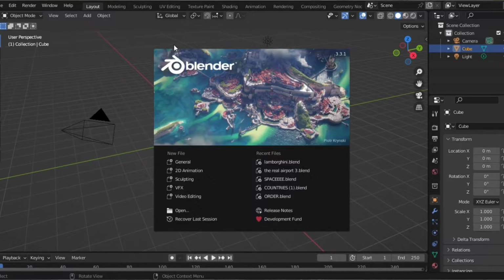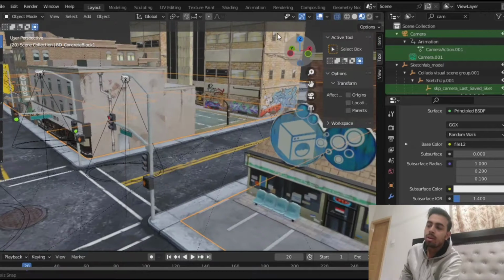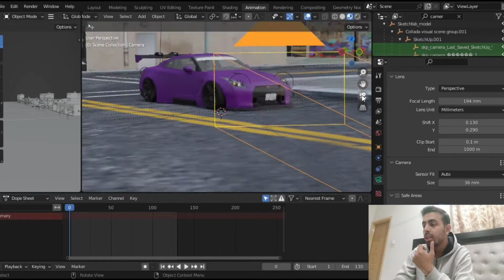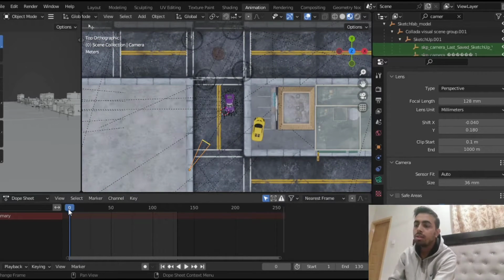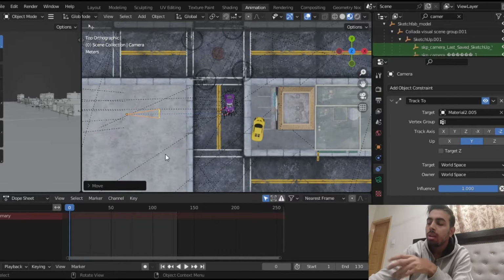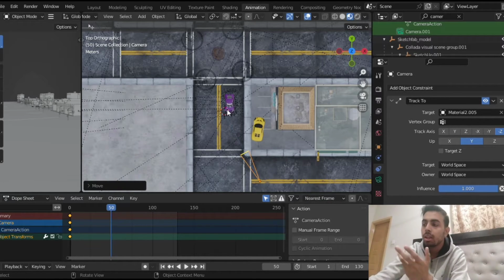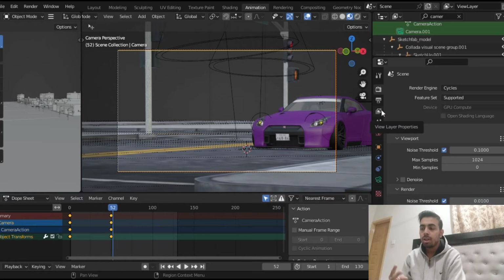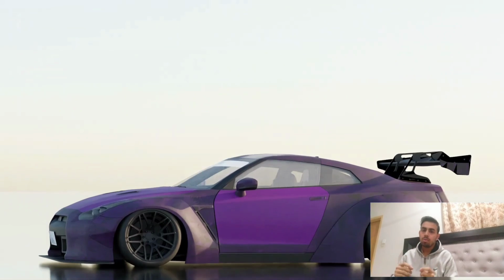I Learned Animation! - Blender Tutorial for Beginners